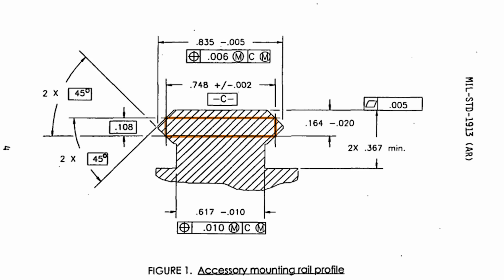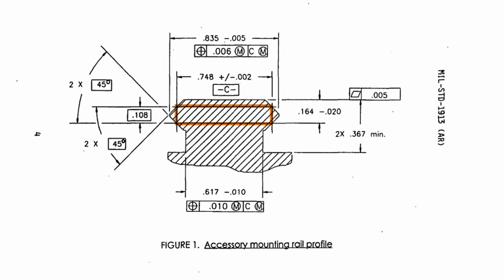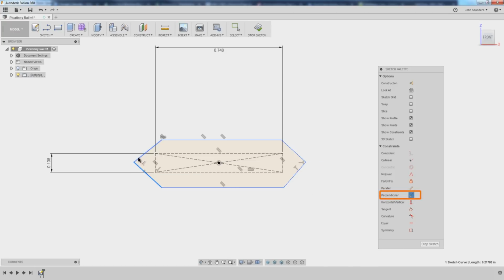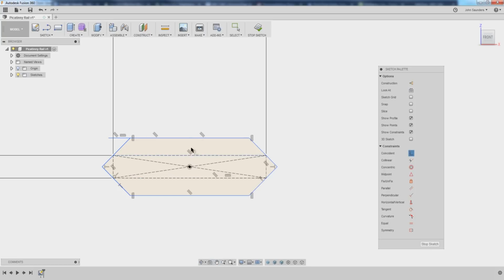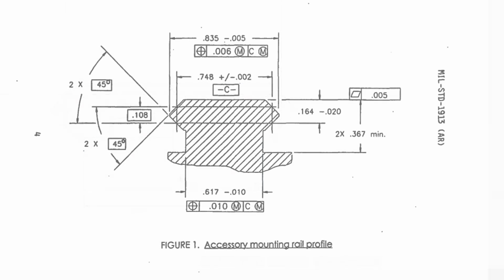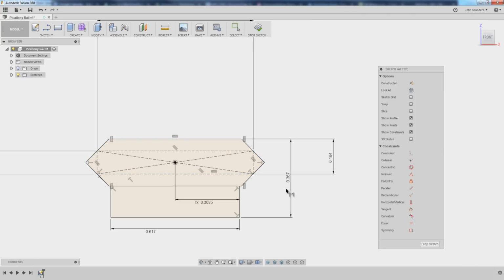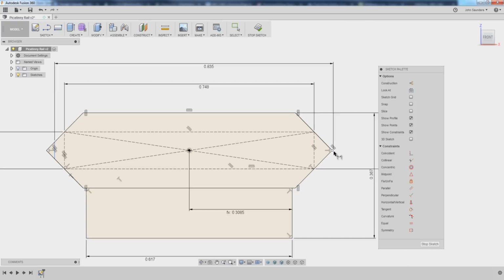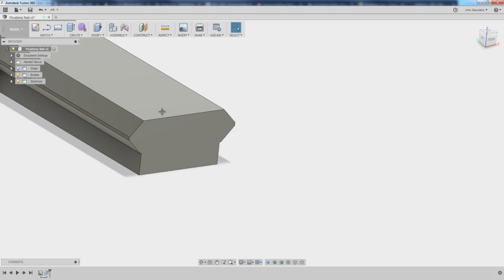Picatinny Rail from Drawing to 3D Model in Fusion 360 - FF113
Picatinny Rail 3D Solid Model in Fusion 360.  The drawing that started it all! Creating 3D CAD models from drawings can seem daunting at first, especially if you're not a CAD expert! So, let's break it down using the good ol' Picatinny Rail as an example.  While there are many ways to "skin the cat," this is what works for me.  Remember: It doesn't matter HOW you start, it matters THAT you start!

NYC CNC Publishes weekly content on CNC, CAD, CAM & Manufacturing including the Wednesday Widget CNC project and Fusion Friday Fusion 360 tutorial! 5 Reasons to Use a Fixture Plate on Your CNC Machine